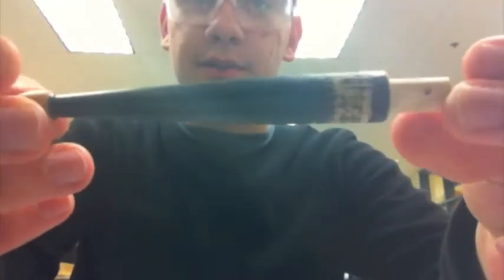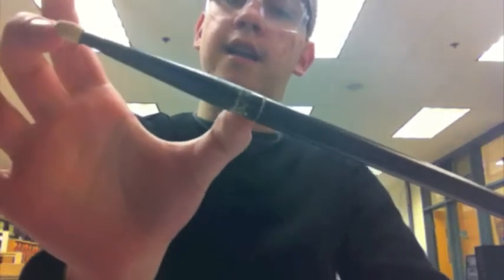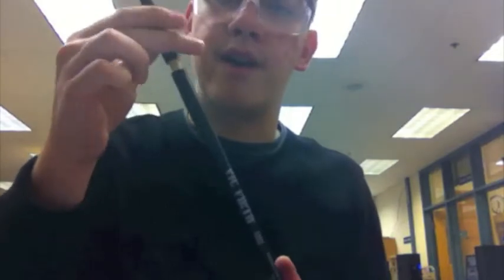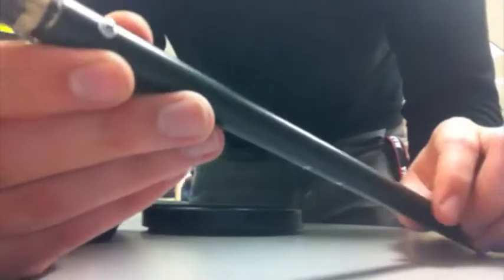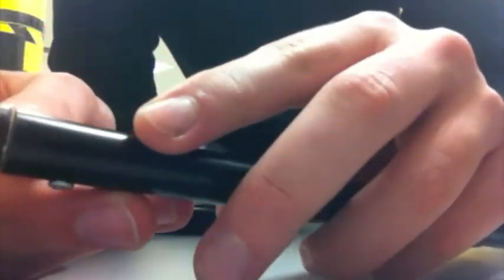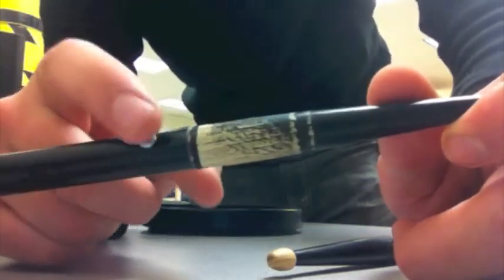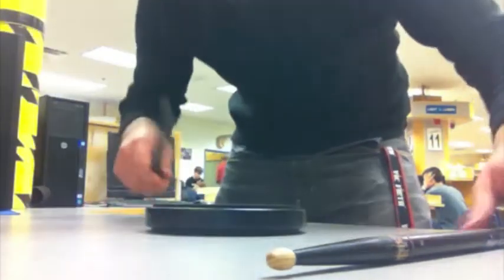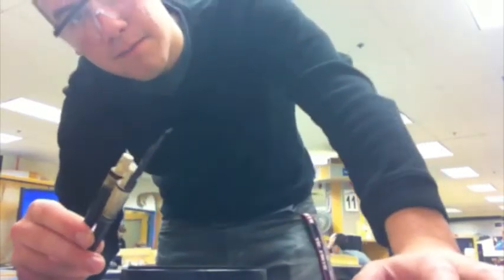Drumstick Prototype #1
I'm in a class called IB Design Tech and for a project I had to find a problem and create a design to fix it.  The idea for this deign was to create drumsticks with easily replaceable shoulders, but still have the same power as a normal drumstick.